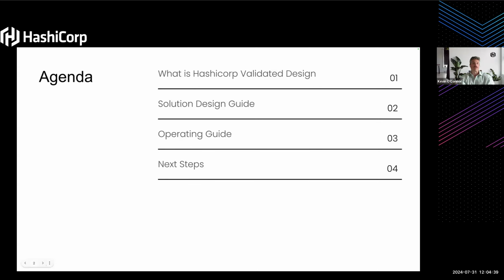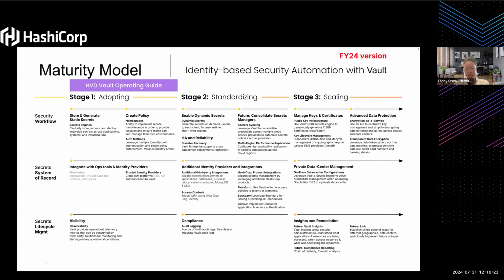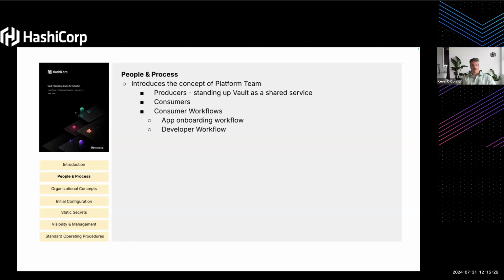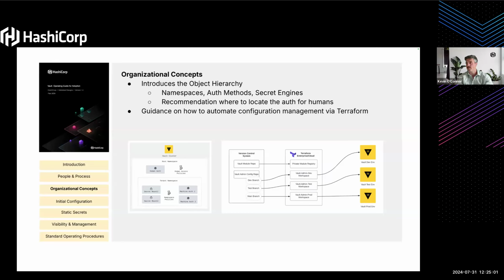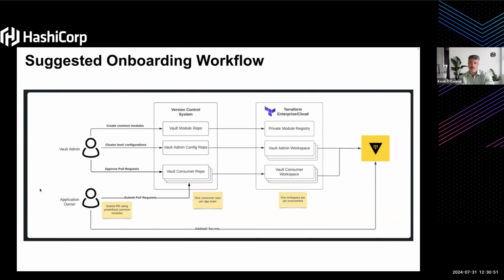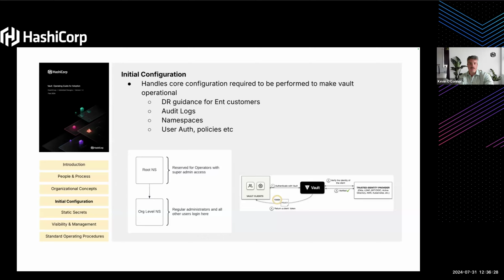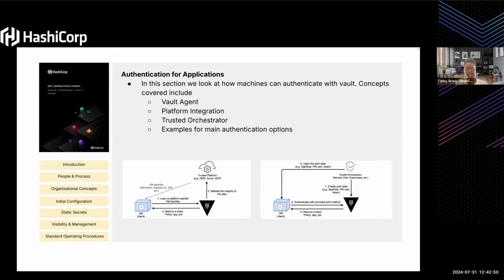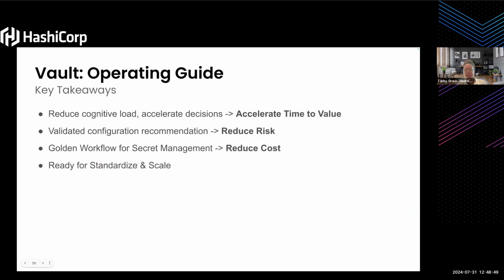HashiCorp Lunch & Learn: HashiCorp Validated Designs for Vault Enterprise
In this session we walk through the HashiCorp Validated Design for adopting Vault Enterprise.

HashiCorp Validated Designs (HVD) offer practitioners opinionated guidance for achieving production-grade deployments of Vault Enterprise. These designs are purpose-built for delivering foundational Vault use cases, with a baseline level of architectural and operational maturity. They draw on the field experiences of Solutions Engineers and Solutions Architects working with Vault Enterprise customers.